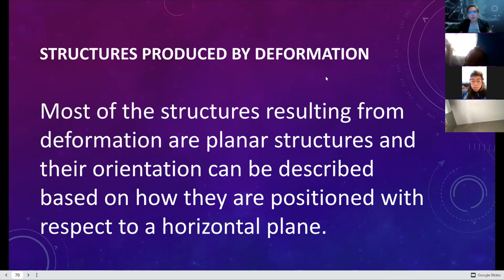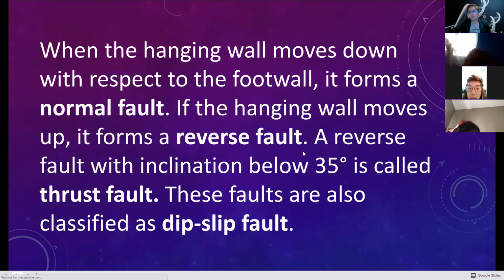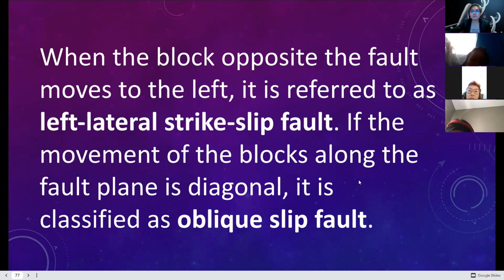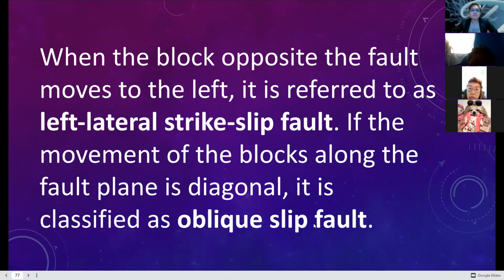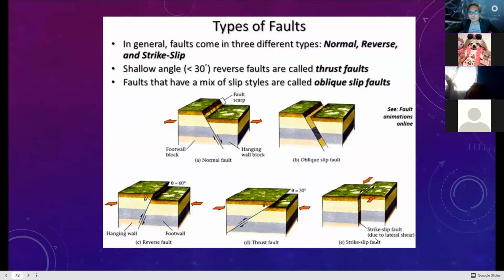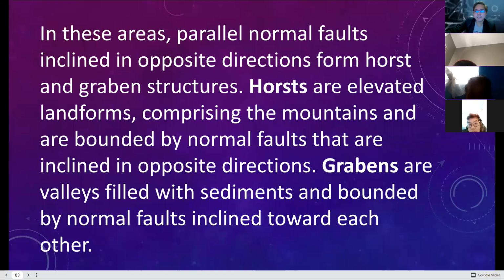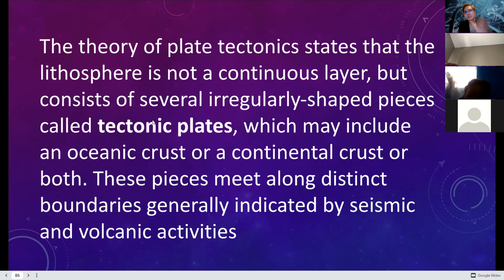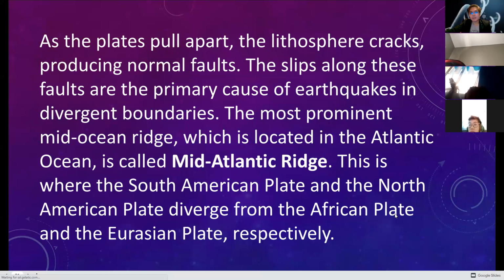Southbrook | Q1 | Science 10 21-22 | W1-2 | M1C4 | 9:20AM - 10:10AM